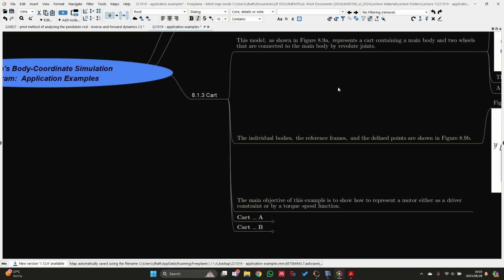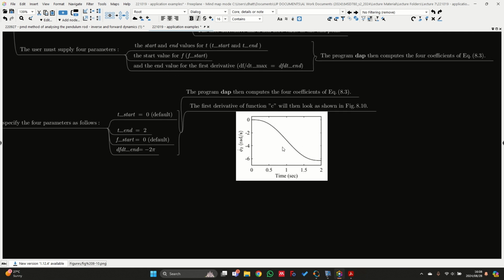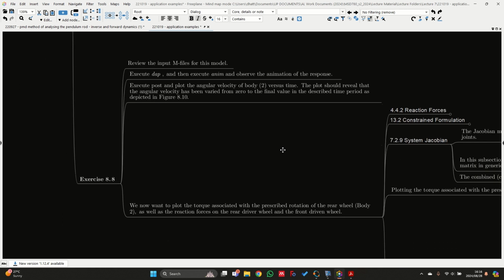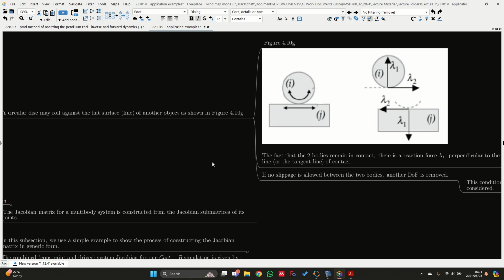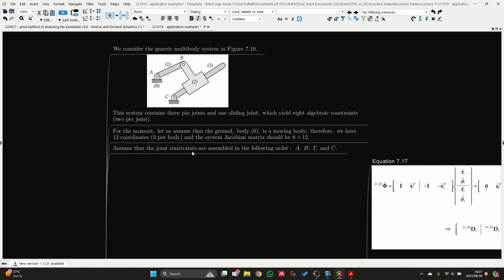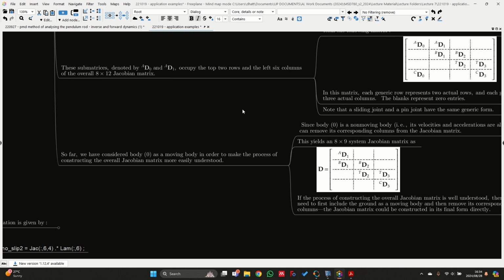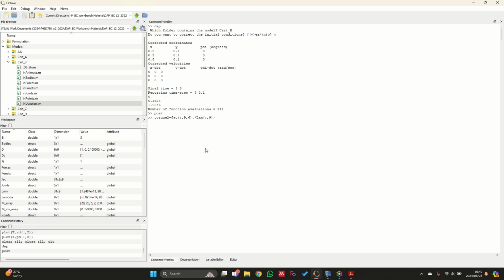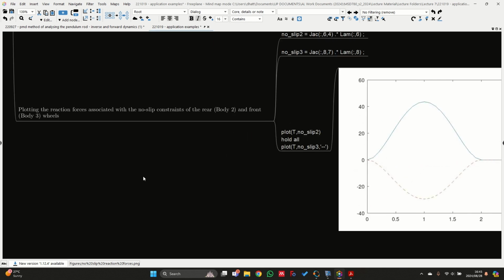MSD 780 2024 - Lecture 6 Part 2 - Application Examples: Cart Driver Function Type "c"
In this video, an alternative constraint modelling approach is followed for specifying a driver constraint on a cart rolling on a flat surface.

The type "c" function proposed by Nikravesh's DAP_BC formulation allows the user to define an increasing/decreasing angular velocity curve for the accelerative motion of a multibody.  Additionally, the construction of the underlying Jacobian matrix is investigated at the hand of both simple and non-trivial constraints.